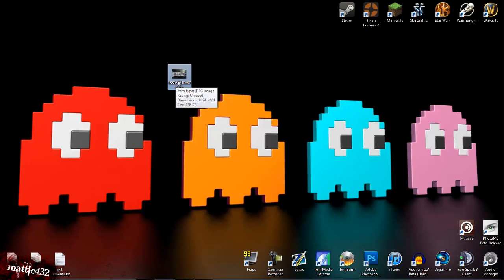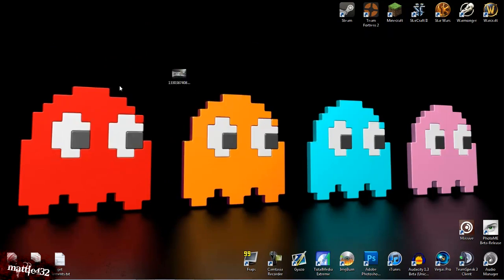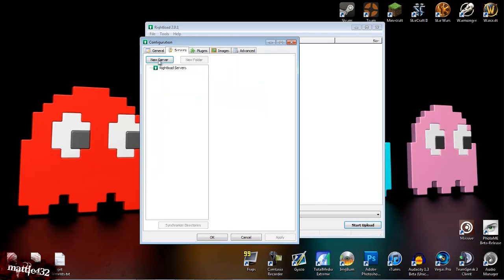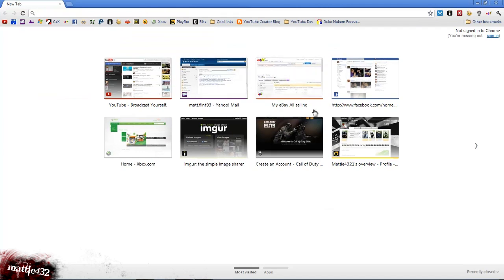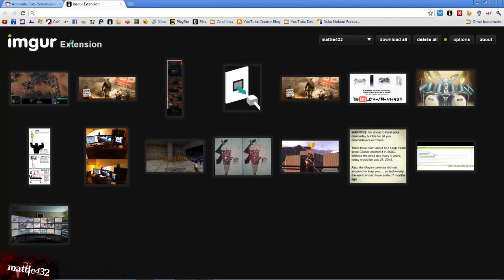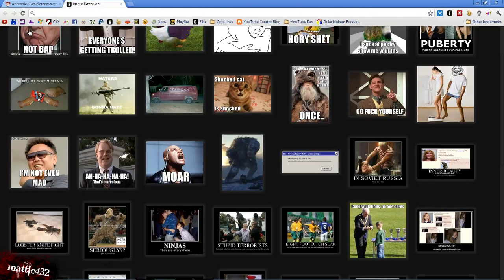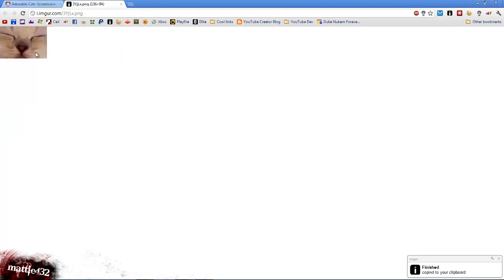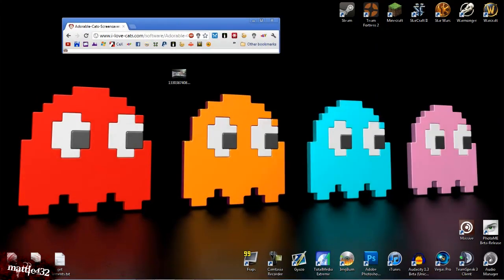Quick image upload - Imgur Applications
►►►Read First◄◄◄

hi guys, very useful programs if you use Imgur as a picture host and if you dont then this may make you consider switching...